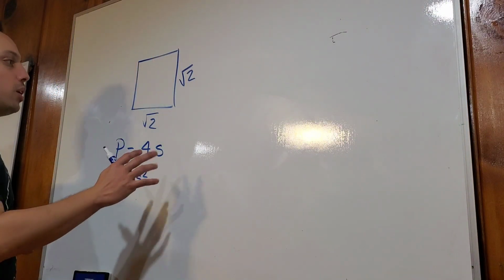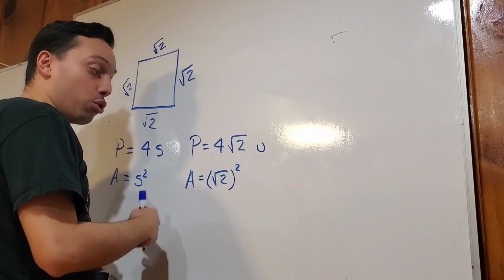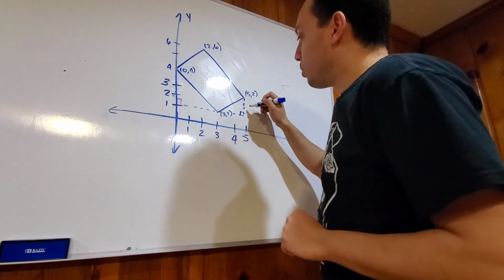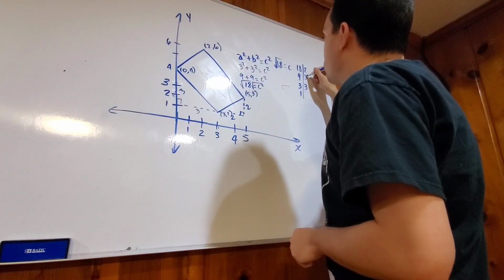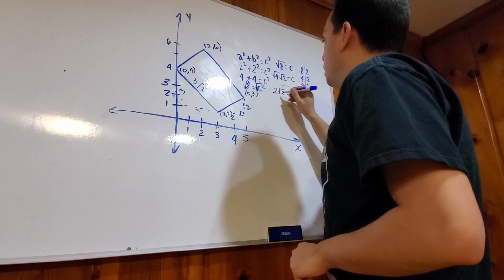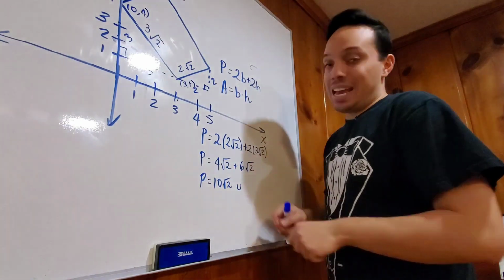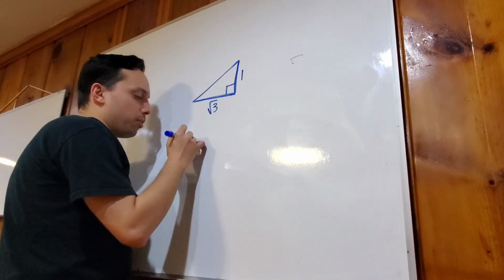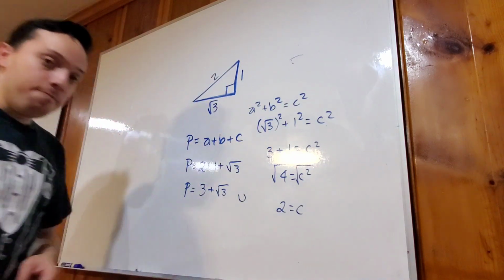Math 8 - Lesson 96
Lesson for Monday, March 16th, 2020